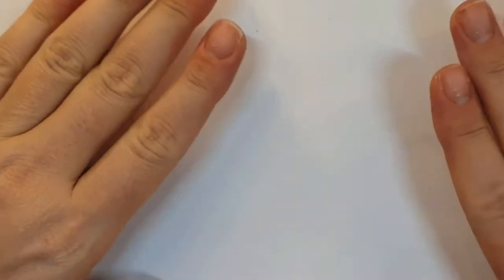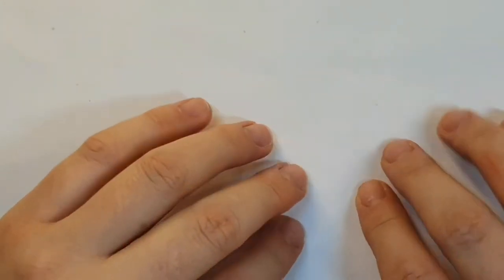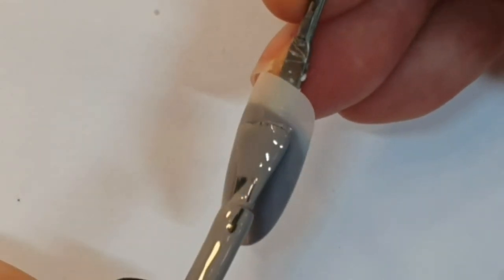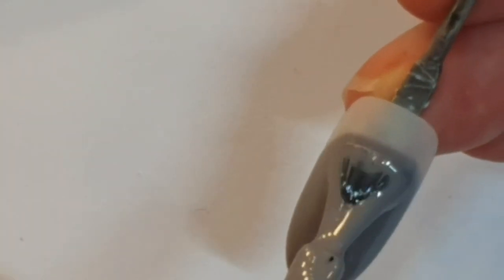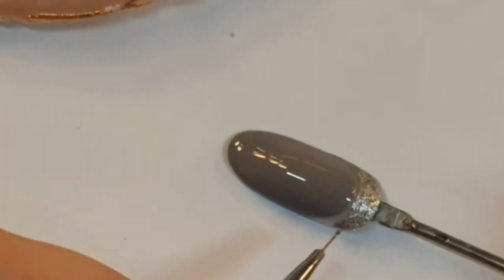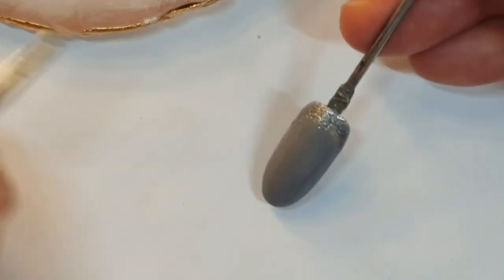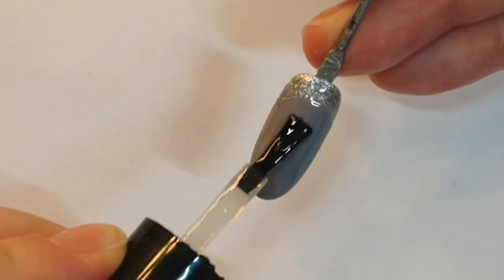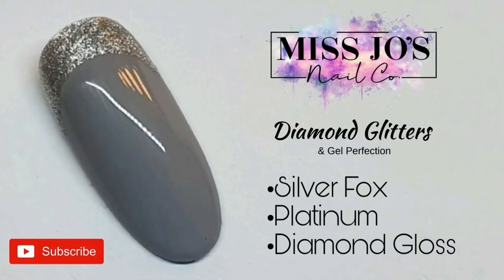GEL POLISH CUFF | Super easy way! | Cuff nail design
Hey gang,
Apologies for the intro; subscribers know by now I need a swift gagging at the best of times!

💅🏽 PRODUCTS:
• Silver Fox
• Platinum
• Diamond Gloss